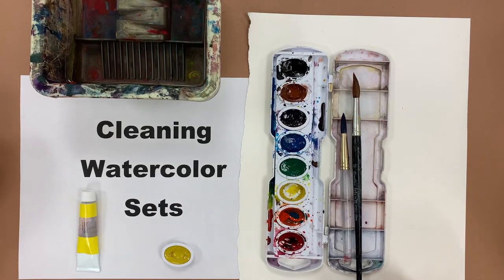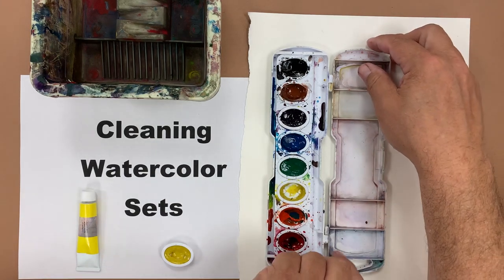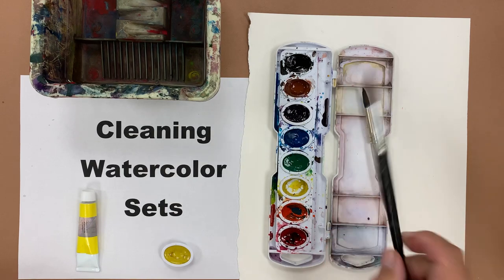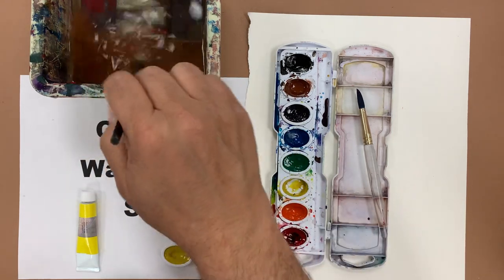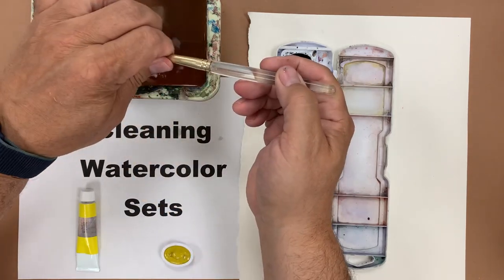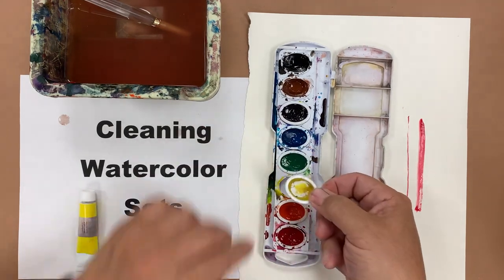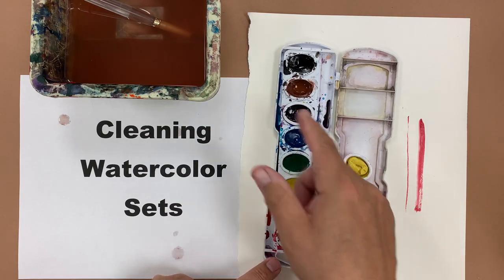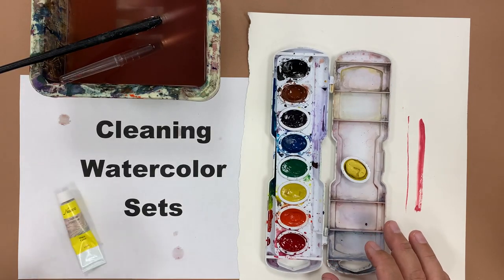Cleaning Watercolor Paint Sets